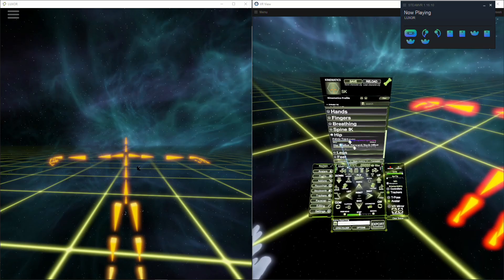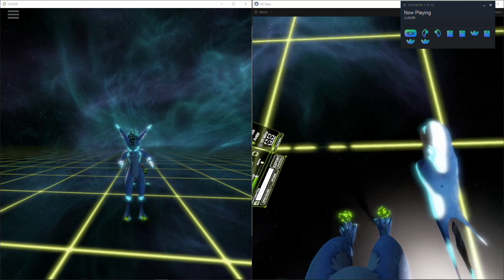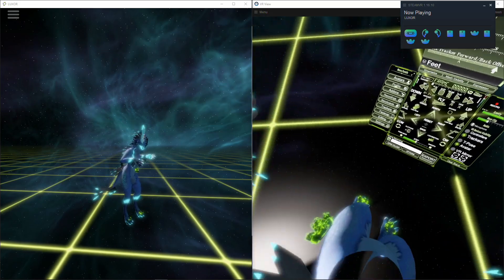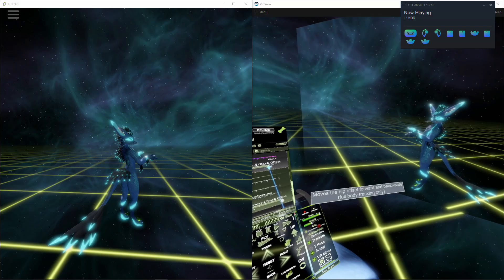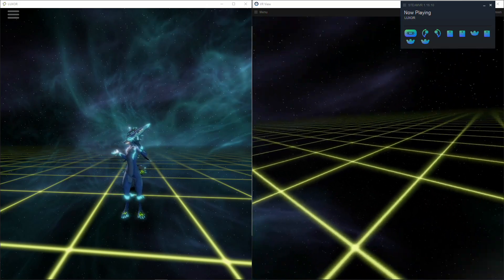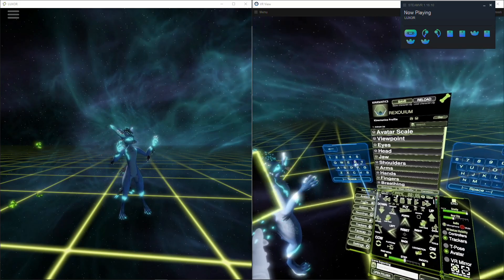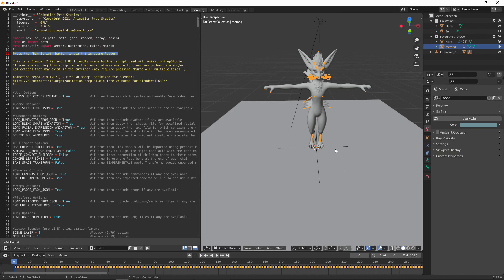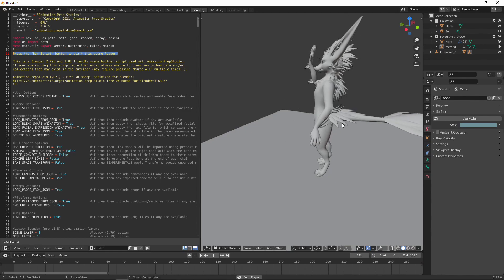SteamVR Motion Capture - Rexouium Avatar rendered in Blender Cycles - Full Body Tracking !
This is a test render I created after adding new sliders to the IK profile in APS. These new options allow users to set the feet and hips offsets manually. Some avatars depending on how they were modeled cab have slights offset in the hips and feet When connected to Full Body Tracking. The new options added to the IK profile help to achieve a better fit when using APS and calibrating the avatar.

This shows the two new sliders and how they function. Each slider allows the user to control either the Hip or Feet offset after calibrating the tpose.

In this video I'm using APS Luxor (v3.6.3) to record the motion capture and export it to a Blender 2.92 scene, a Vive pro and three SteamVR trackers.

*sorry about the broken tail in the render, it was a bug in the exporter, but has been fixed

Please feel free to hit up the Discord to find more info on this project and beta downloads: